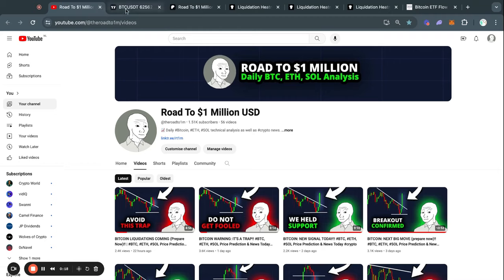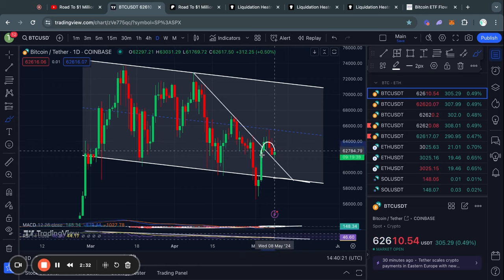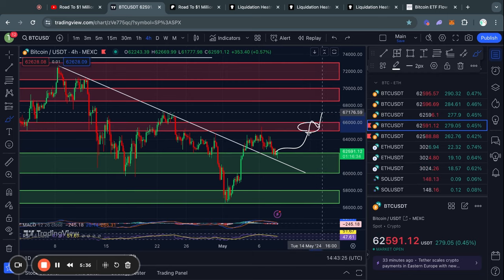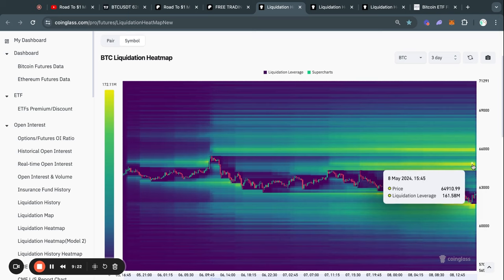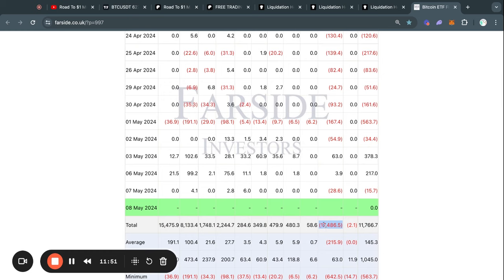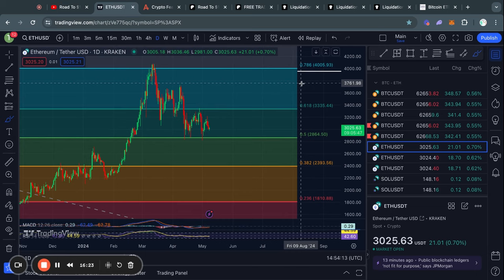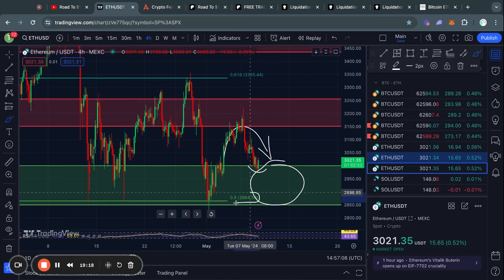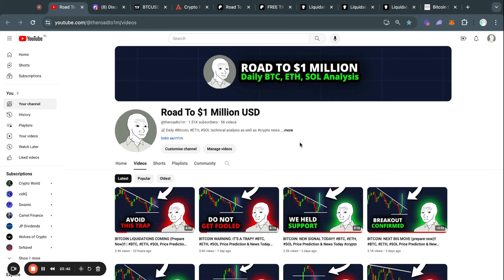BITCOIN: NEW PRICE TARGETS REVEALED!! BTC, ETH, SOL Analysis & News Today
▬▬▬▬▬▬▬▬▬▬      Timestamps       ▬▬▬▬▬▬▬▬▬▬
00:00 IMPORTANT BITCOIN ANALYSIS
01:51 Bitcoin: Short-Term Price Targets
03:40 Bitcoin: Liquidity Analysis
05:01 Bitcoin: ETF In/outflows Today
06:07 Current Market Sentiment
07:05 Ethereum Technical Analysis
08:26 Solana Technical Analysis
09:36 Crypto Group & See you tomorrow!